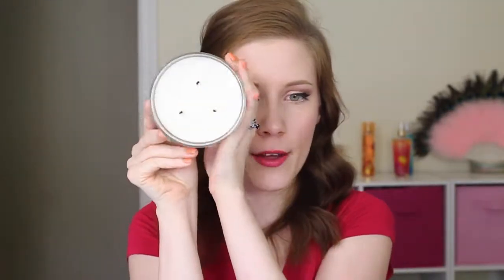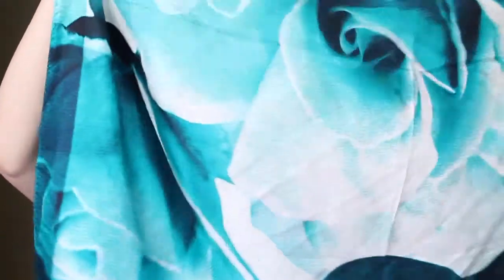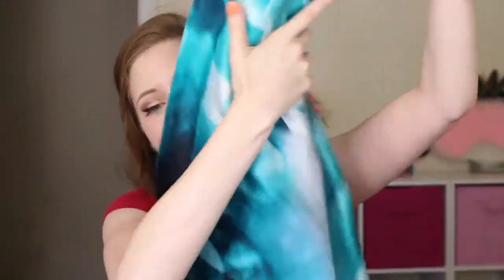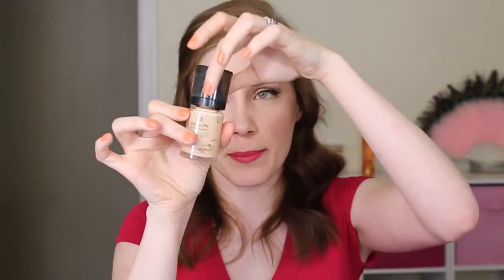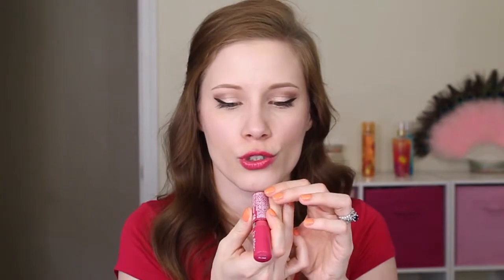June Favorites 2014!